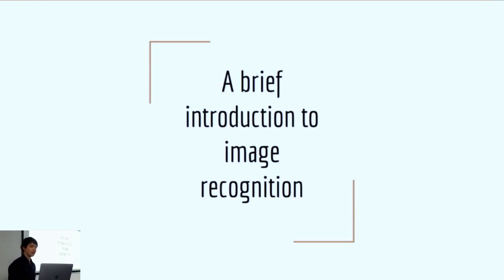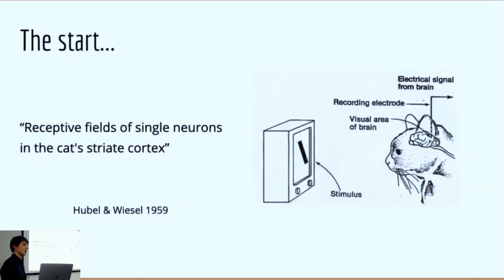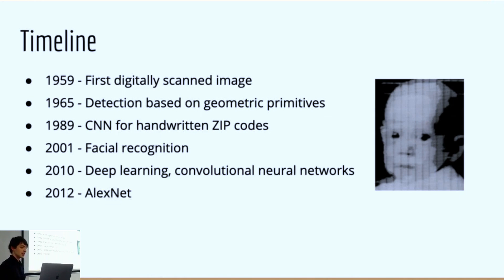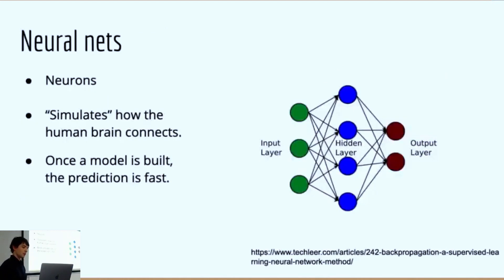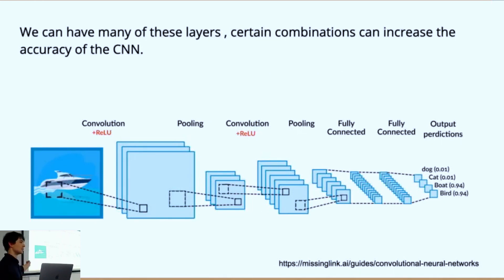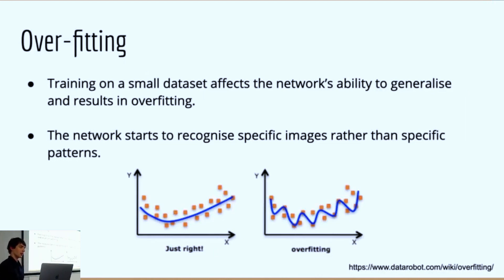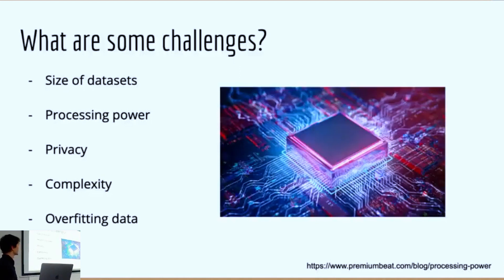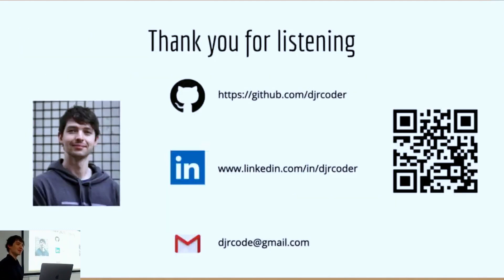An Intro to Image Recognition And How It Works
Daniel Reany provides us with a brief introduction about how computers can identify cats in images.
This talk was during week 8 of the 12-week Code Chrysalis Immersive coding bootcamp in Tokyo!

Code Chrysalis is a coding boot camp in Tokyo, Japan🗼 🇯🇵. We have beginner-friendly & advanced programming courses to re-engineer your career.

👨‍💻Meet us ONLINE or in-person in our Tokyo campus. We regularly host meetups!